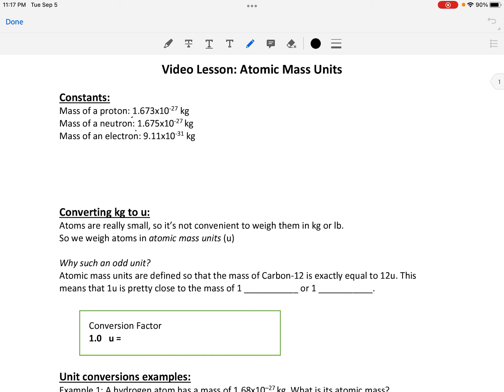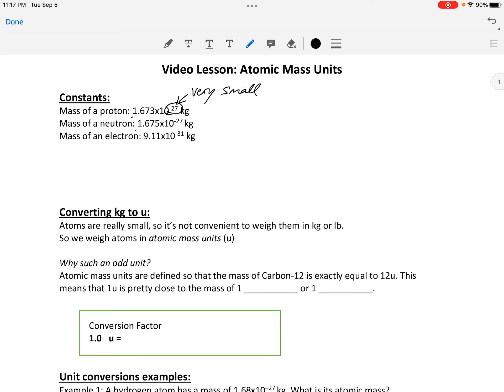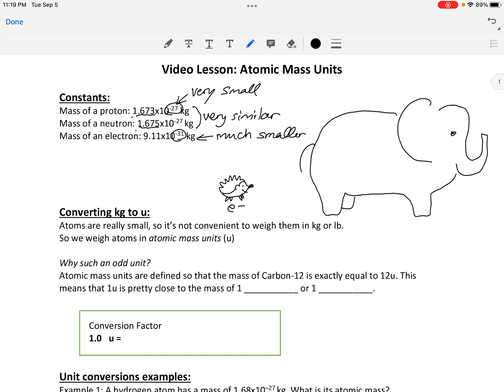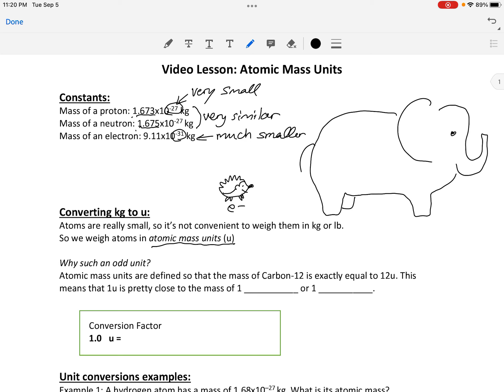Atomic Mass Units